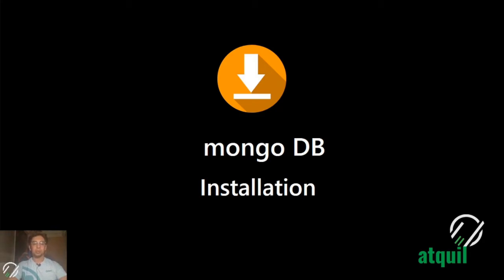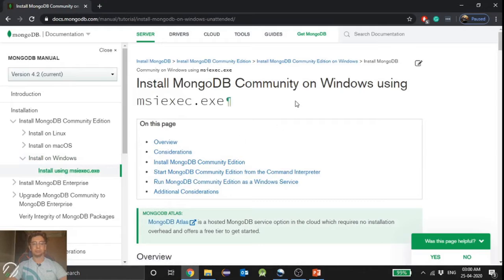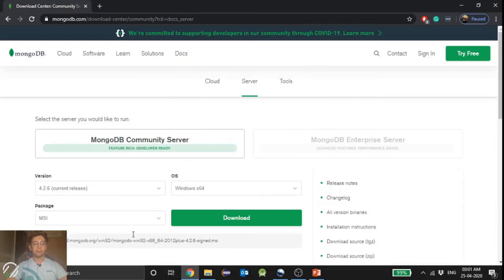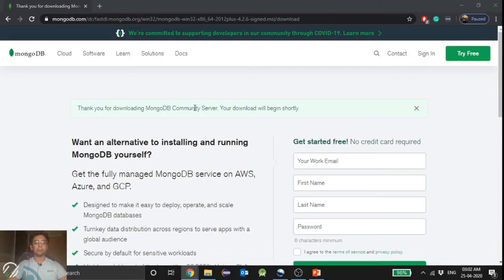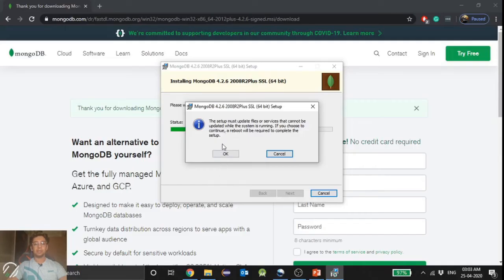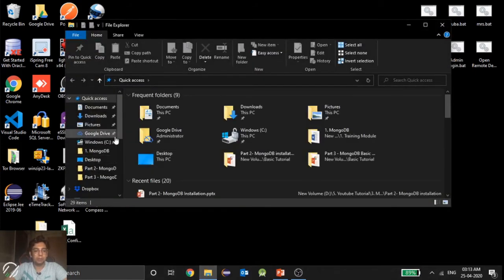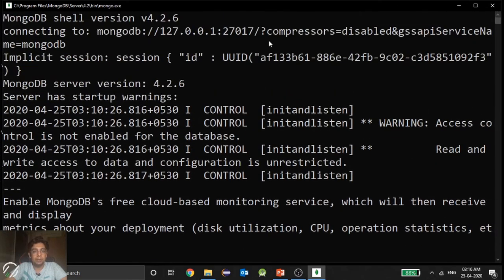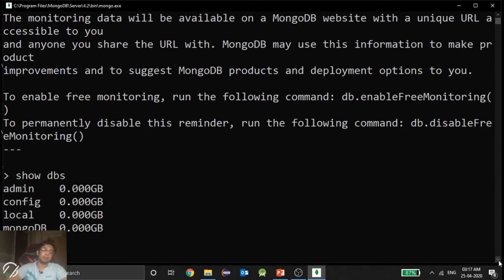MongoDB Basic Tutorial - Part 2 : Installation of MongoDB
In this tutorial, you will learn how to instal MongoDB on your local system.